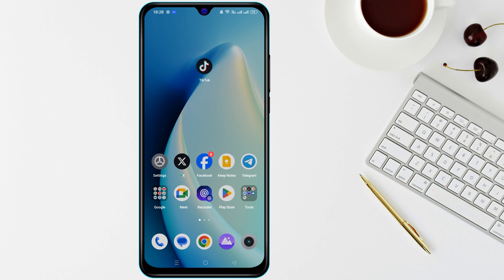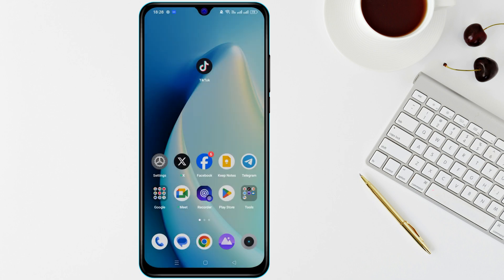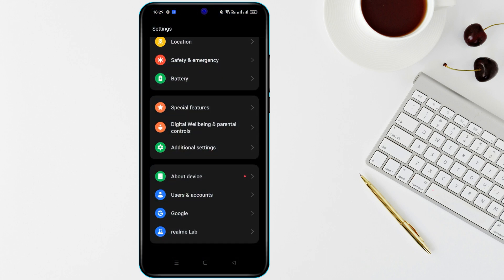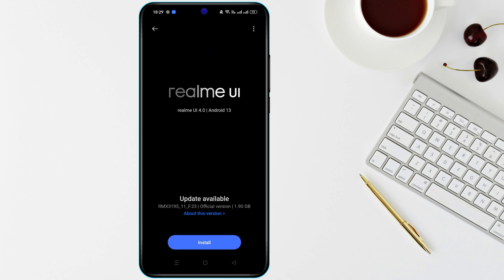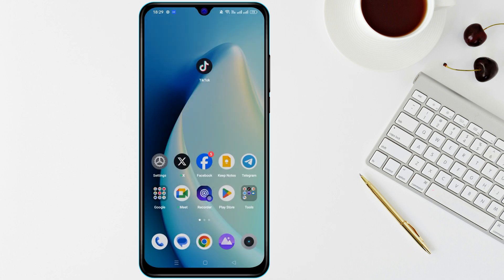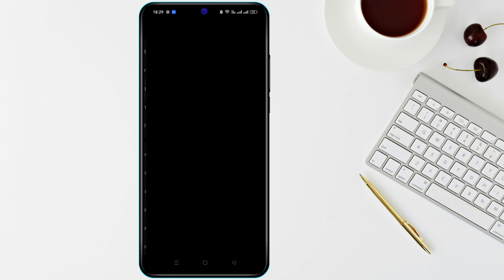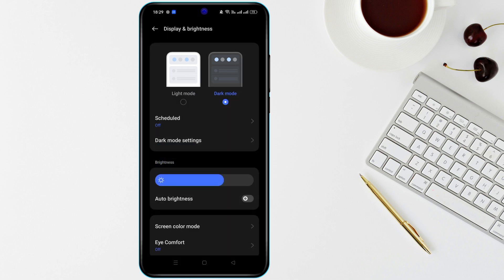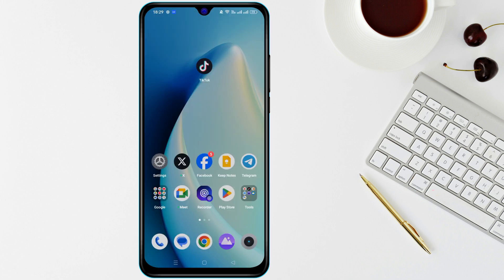How to Fix Purple Screen on Android in 2025 | Solve Purple Display Issue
Is your phone showing a purple screen and you're unsure how to fix it? In this video, we explain step-by-step how to fix a purple screen on Android devices. Whether you're dealing with a purple display, purple spots on your phone screen, or even green and purple screen issues, this guide has got you covered. Learn easy solutions to fix a purple screen on Samsung phones or any Android device. Stop worrying about your mobile purple display issue or violet screen problem—watch now and get your phone back to normal!